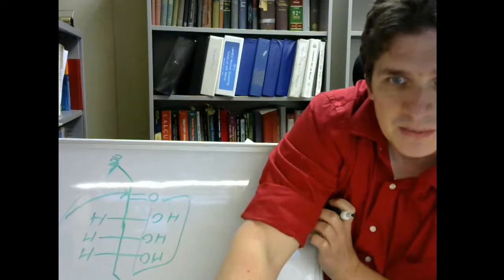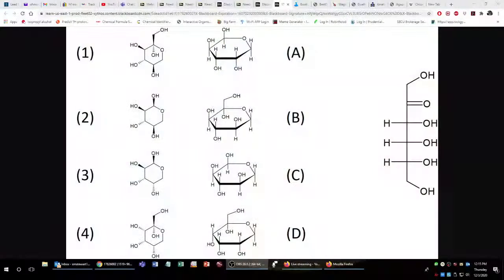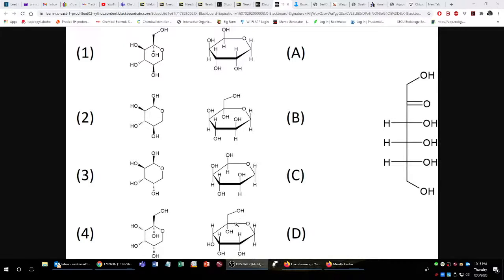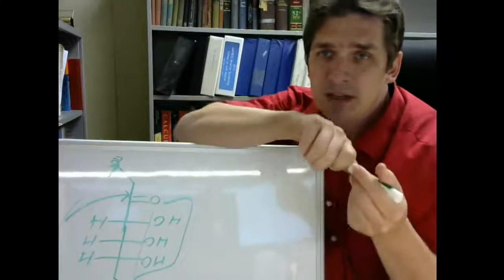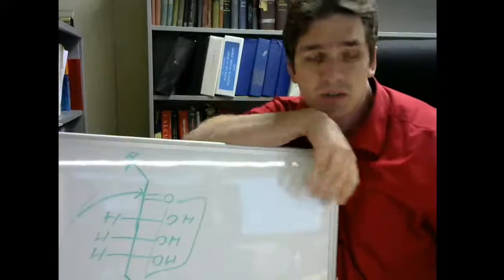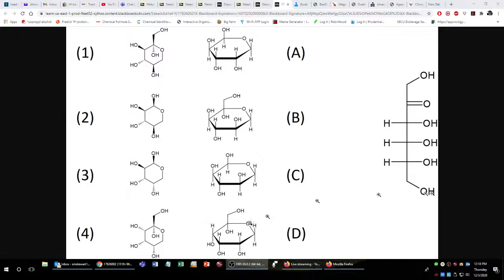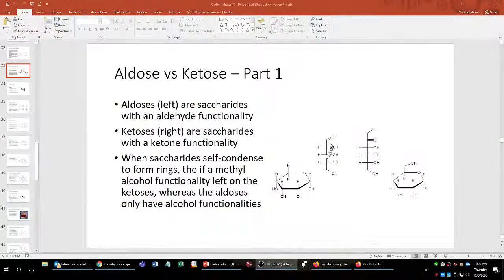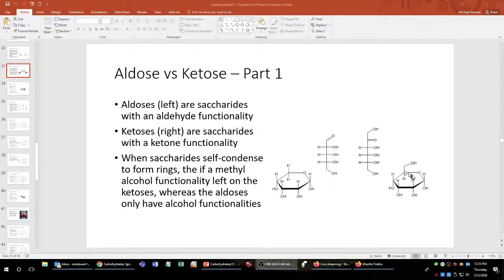Live Stream - 12/3/2020